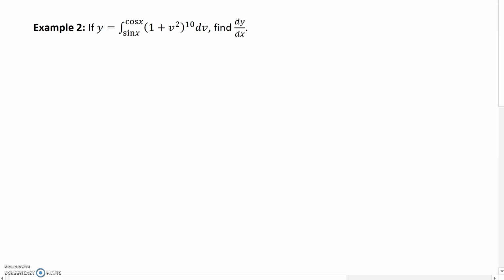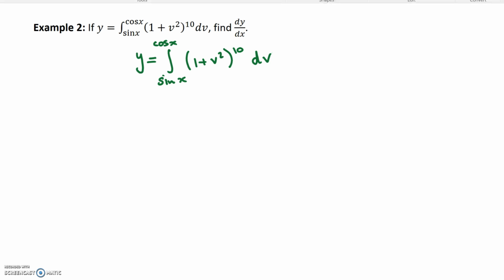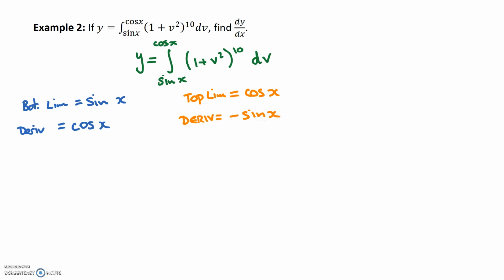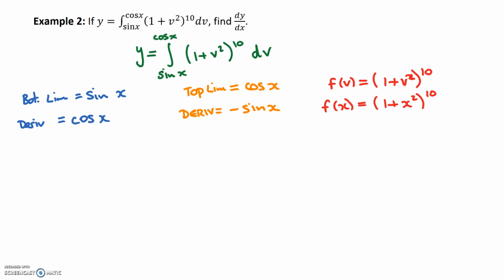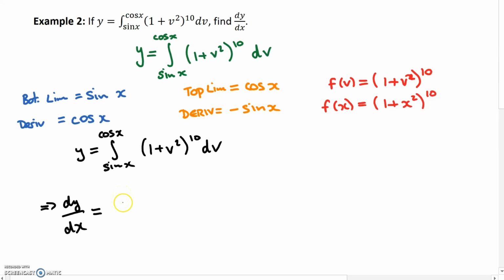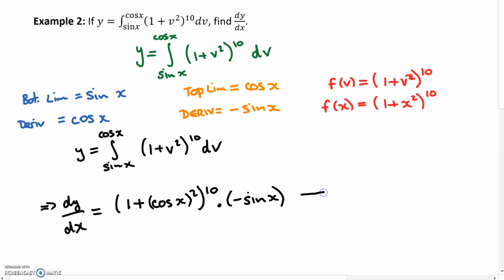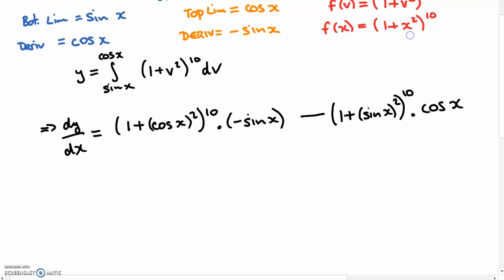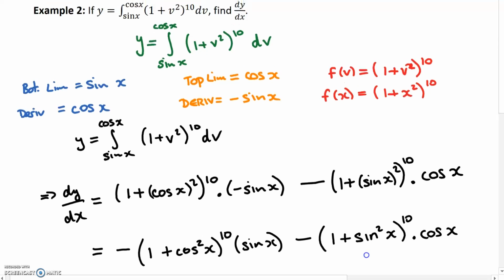Differentiating Integral-Defined Functions, Example 2